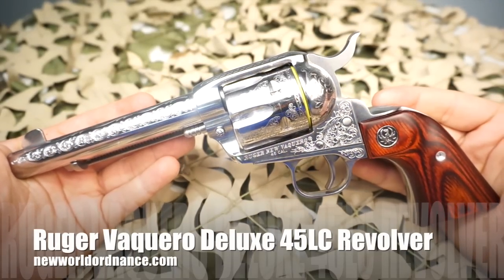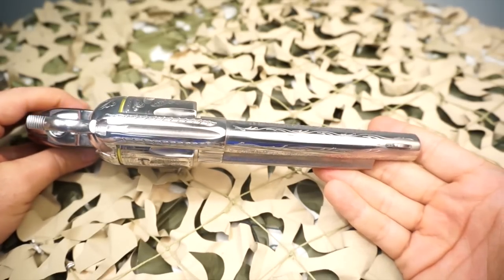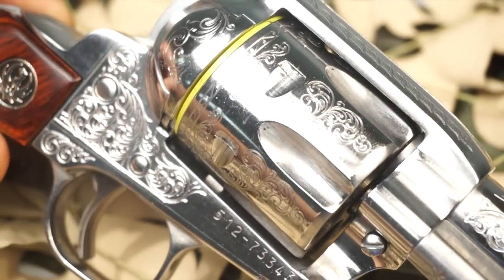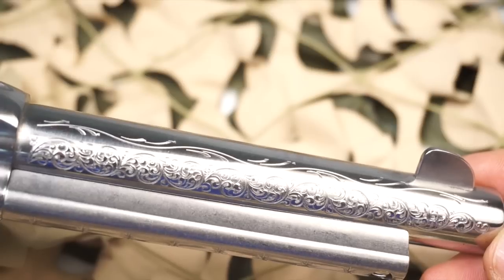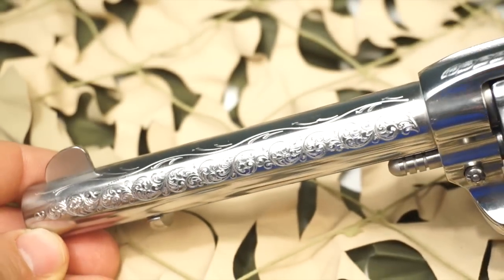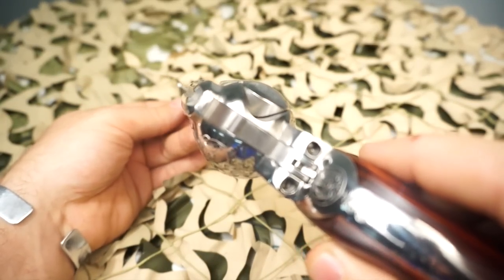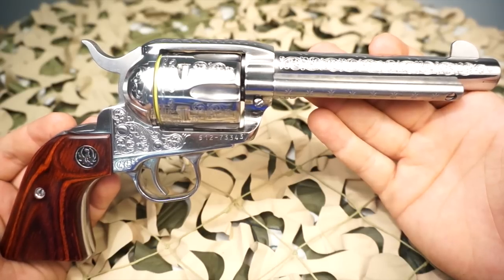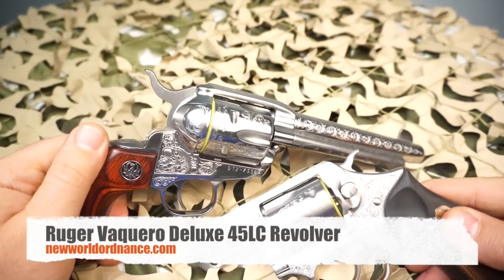Ruger New Vaquero Engraved 45LC Cowboy Action Stainless Revolver Overview - New World Ordnance